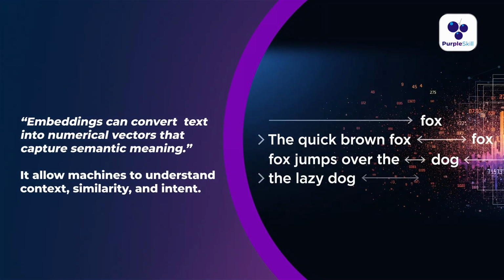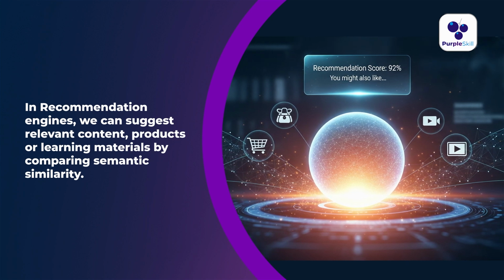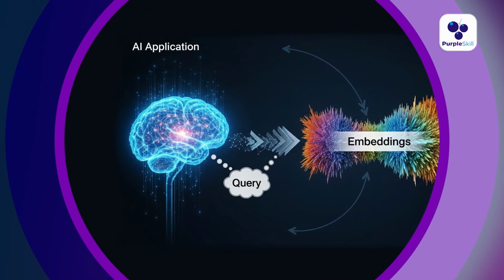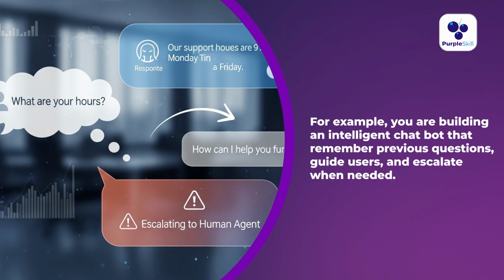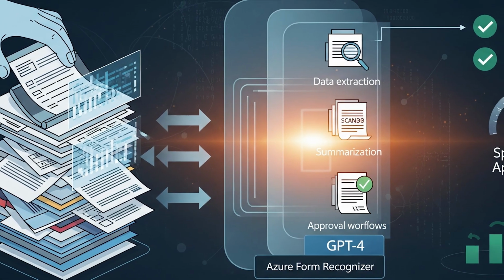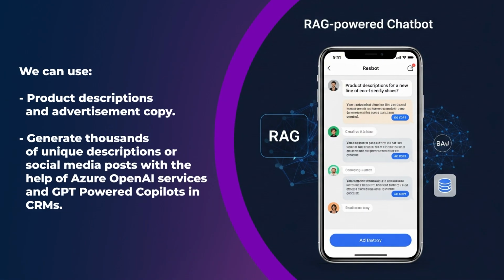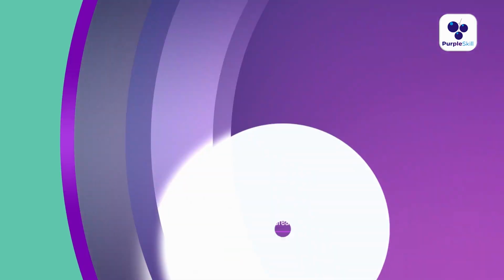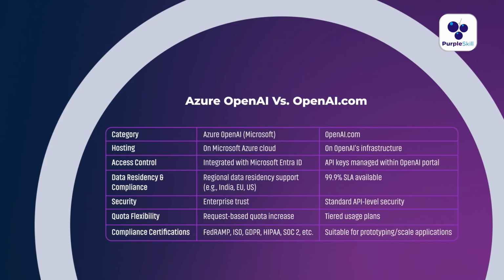Azure OpenAI vs OpenAI: Which One Gets You Hired?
Azure OpenAI Interview Questions – Full Explanation + Real Examples!

Ever been asked, “What is Azure OpenAI Service and how is it different from OpenAI? In this video, I explain Azure OpenAI in a simple and interview-ready way. You’ll learn about text generation, image generation, embeddings, and chat completion APIs - with real examples like document automation and chatbots.

I also share key differences between Azure OpenAI and OpenAI, as well as tips to confidently answer this question in interviews.

⏱️ Video Chapters
00:00 – Intro (interview question reveal)
00:50 – What is Azure OpenAI Service?
02:10 – Azure OpenAI vs OpenAI explained
03:20 – Key Capabilities: Text Generation
04:30 – Image Generation in Azure OpenAI
05:40 – Embeddings & RAG explained

What Is Azure OpenAI? Complete Guide For Job Interviews